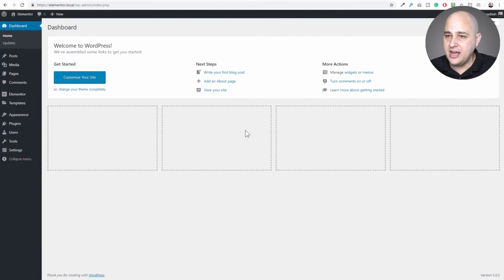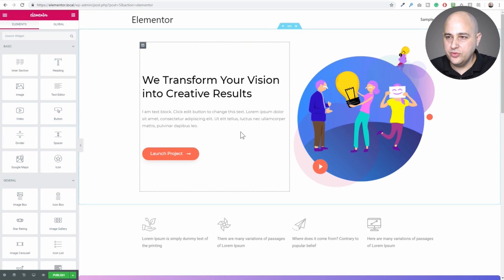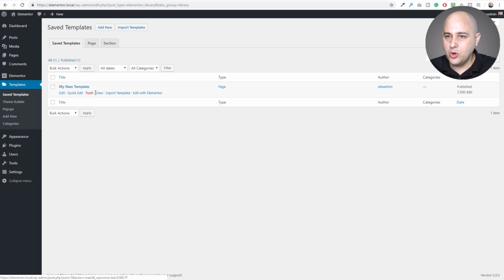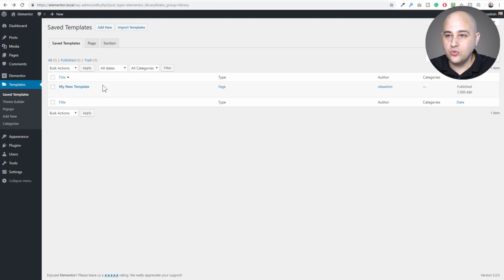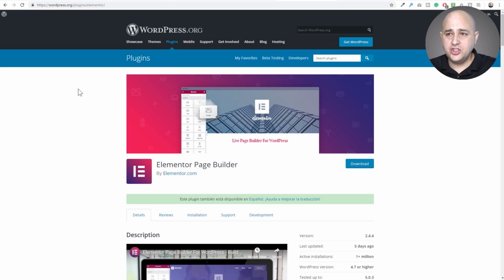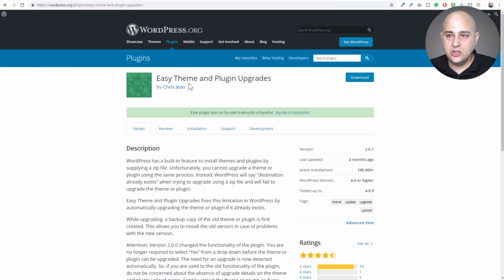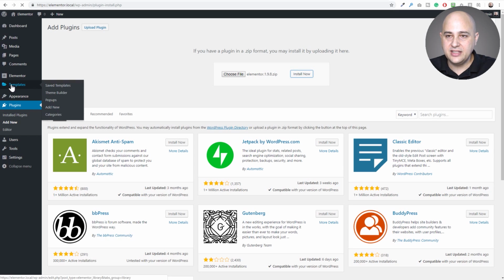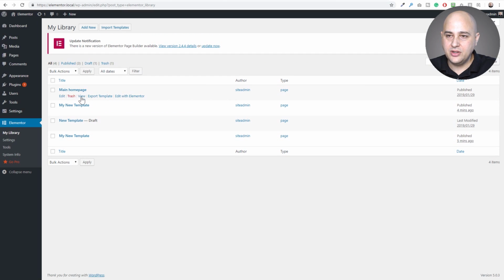How To Elementor Import / Export Templates + What To Do When It Doesn't Work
In this video, I will show you how to import and export templates into Elementor and what to do if you run into issues.